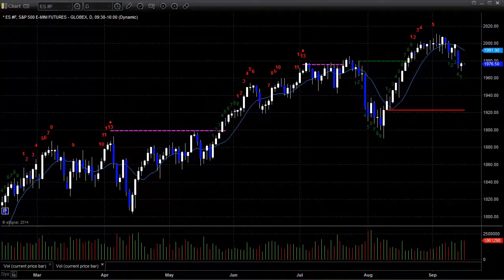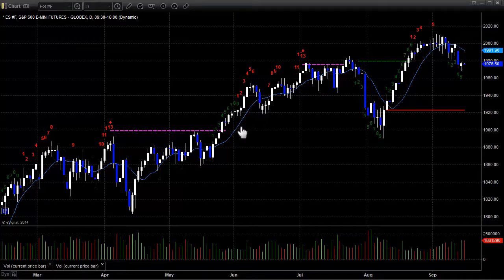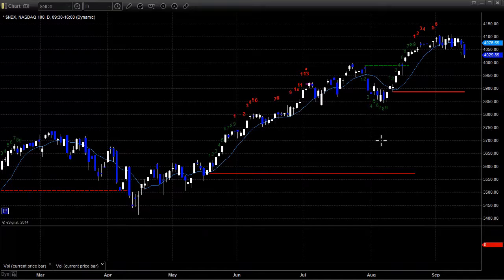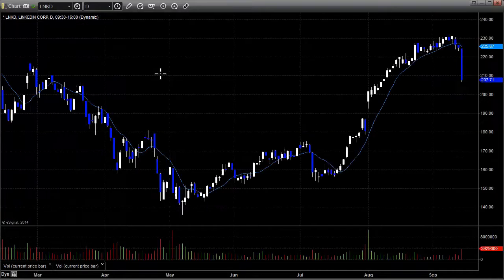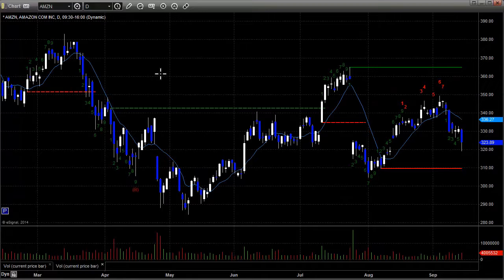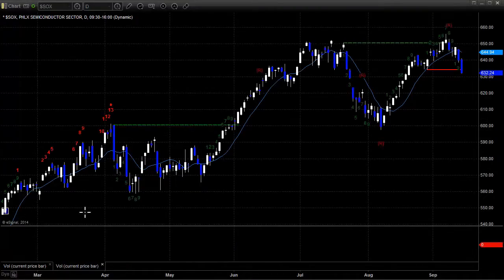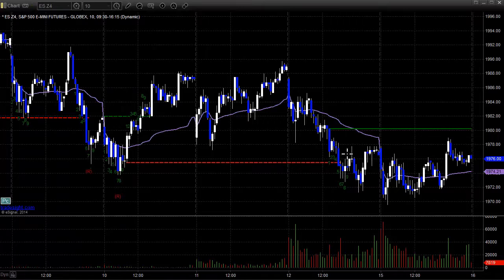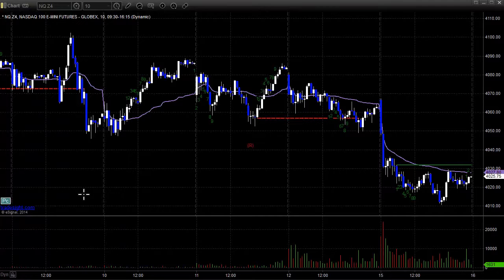Stock Trading: Market Preview for 9-16-14